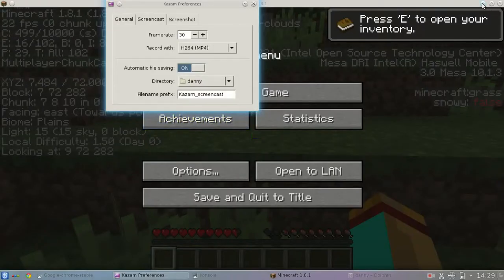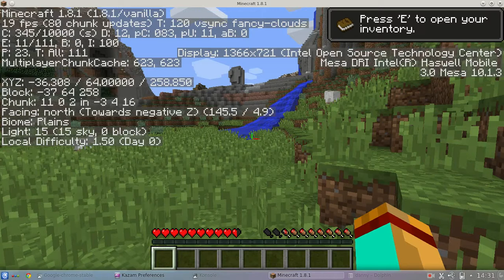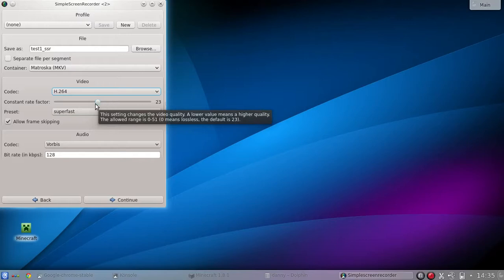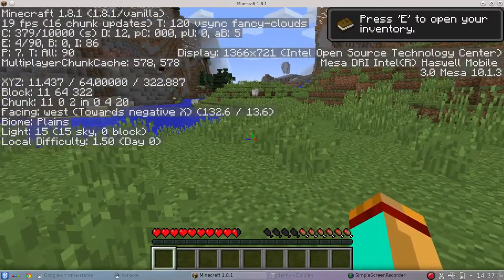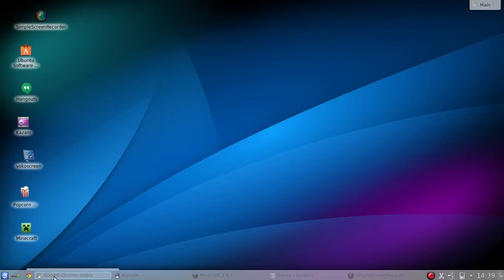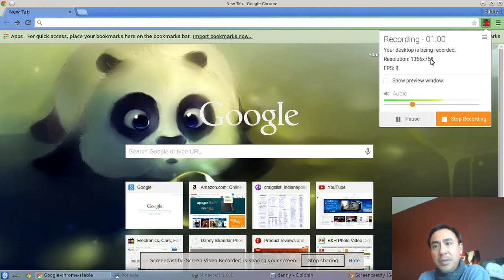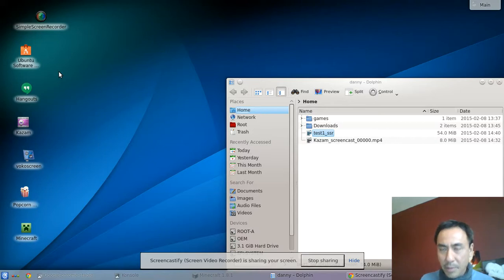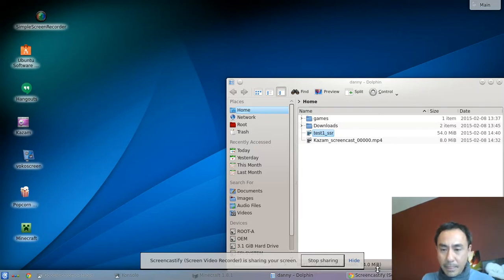Record gameplay / Minecraft on linux OS